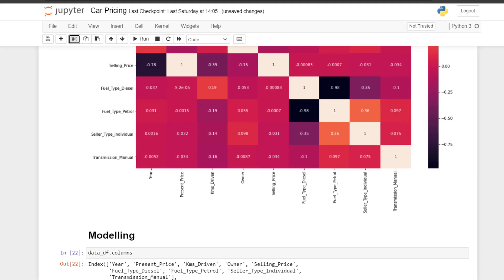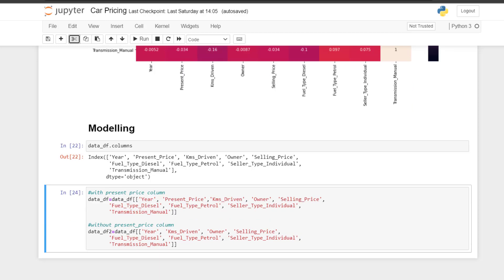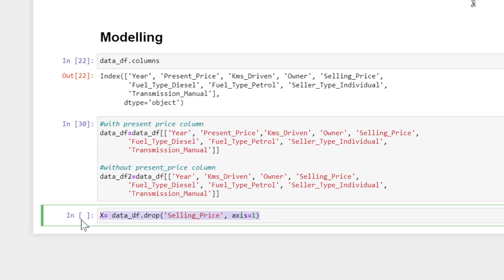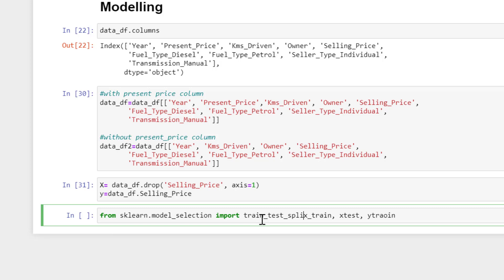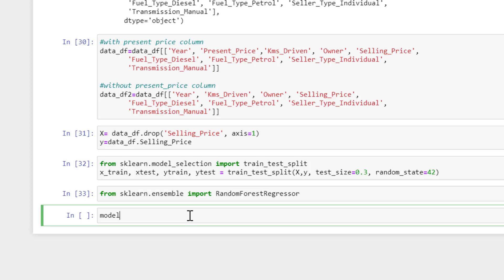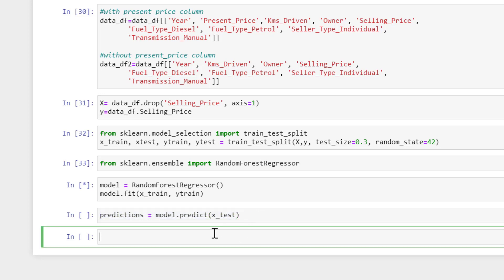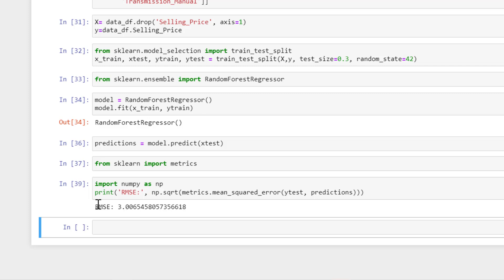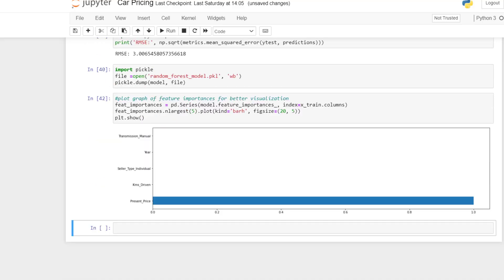Machine Learning Model Building to Deployment for Beginners Pt6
Data Modelling is the most technical aspect of every Machine Learning task where Data scientists often demonstrate their competencies. In this video, you will be able to build a model for the use case in consideration using the project's dataset.